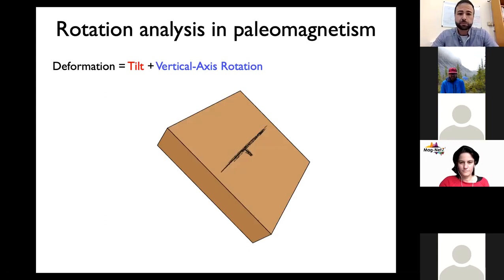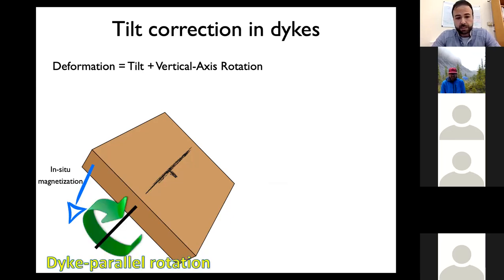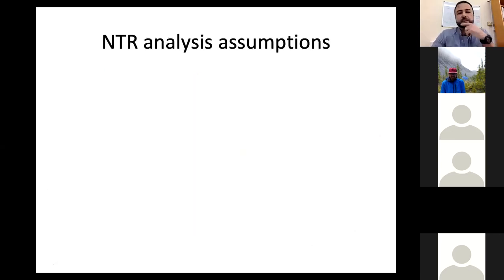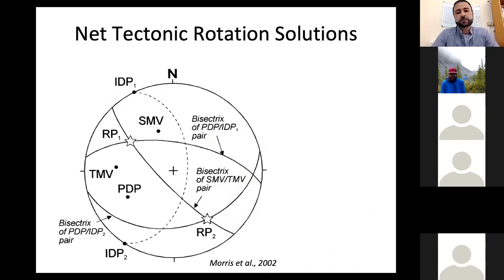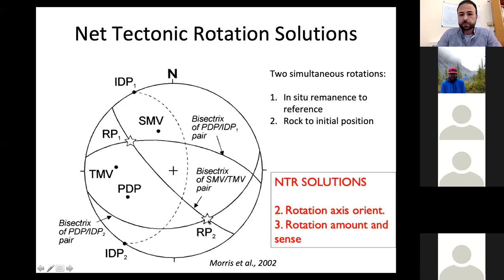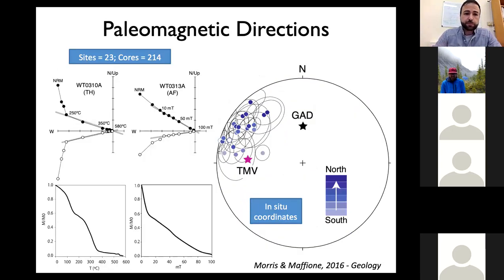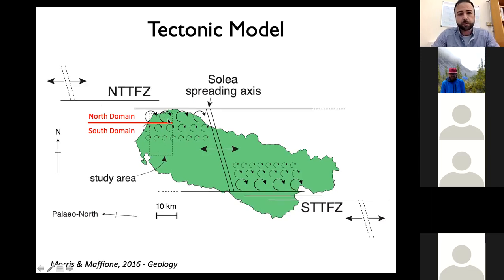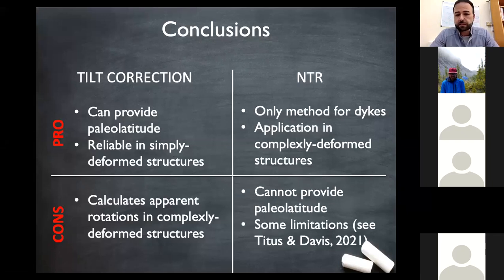MagNetZ With Marco Maffione (2022/03/16) - Tilt Correction vs Net Tectonic Rotation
Tilt Correction versus Net Tectonic Rotation in paleomagnetic analysis

and can be referenced with the doi: 10.7288/V4/ERDA/2518

Title: Tilt Correction versus Net Tectonic Rotation in paleomagnetic analysis
Author: Marco Maffione from the University of Birmingham, UK

Paleomagnetic directions from sedimentary and volcanic rocks have been widely used in a variety of applications, including the analysis of deformation of small crustal domains up to entire tectonic plates. This analysis requires reconstruction of the paleomagnetic direction when the studied rock was in its original position (i.e., horizontal for sedimentary rocks). This “original” paleomagnetic direction is typically obtained by correcting the observed direction (i.e., in situ direction) for the local tilt. This new “tilt-corrected” direction is then compared to a reference direction from a stable plate at a given time period to determine potential vertical-axis rotations and the paleolatitude of the studied rock. This approach, known as “tilt correction”, has, however, several limitations. In this presentation I will analyse the pros and cons of the tilt correction analysis, and discuss an alternative method called “net tectonic rotation (NTR) analysis”. I will then provide a general overview of the NTR analysis, with some examples of its application to sheeted dykes from ophiolitic complexes.

00:00 - Intro
01:07 - Presentation
29:58 - Questions
43:19 - Announcements